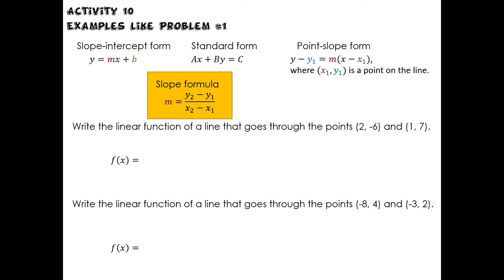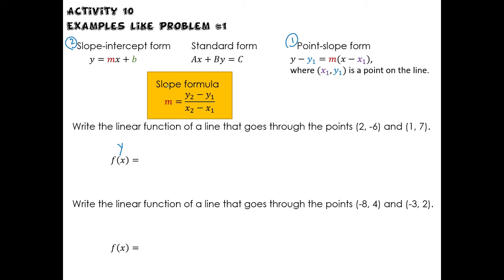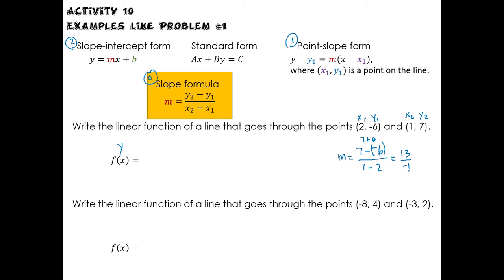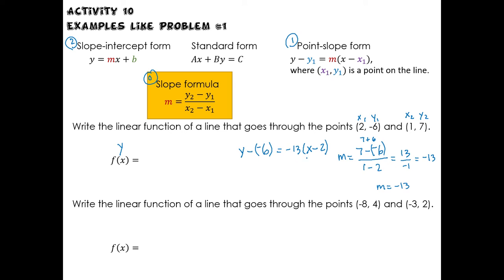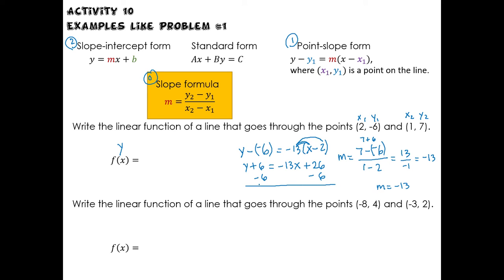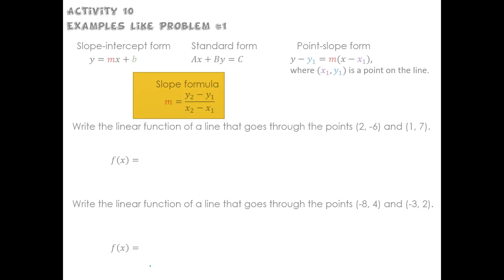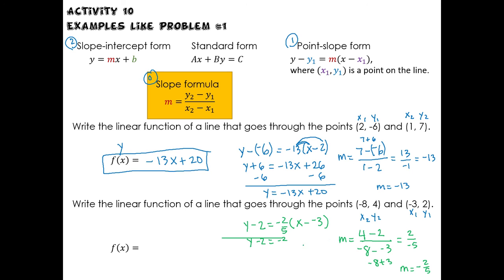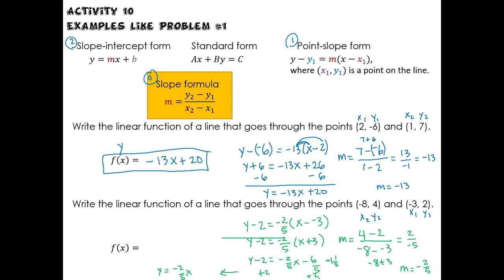Activity 10 #1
Activity 10 similar problems to #1